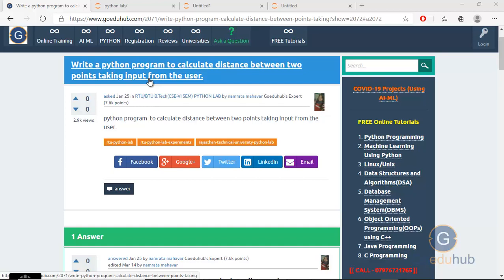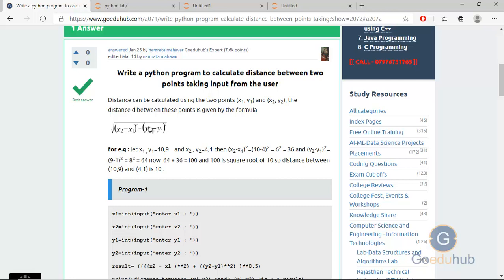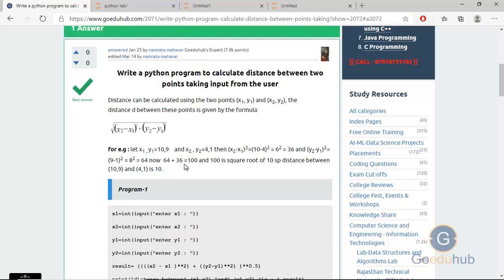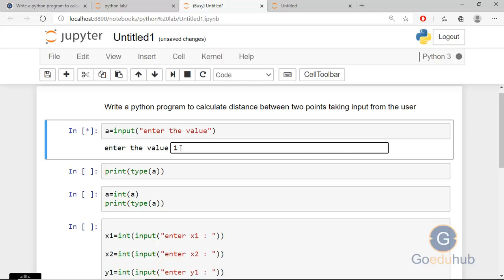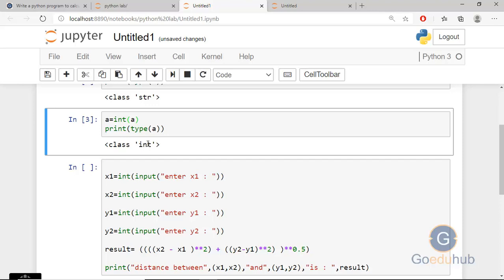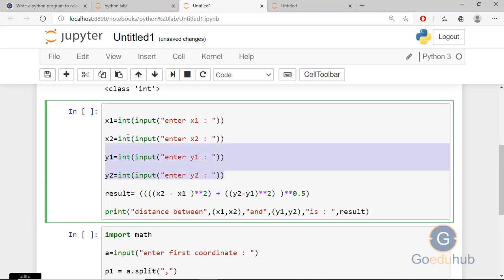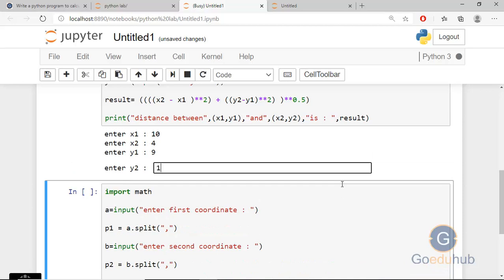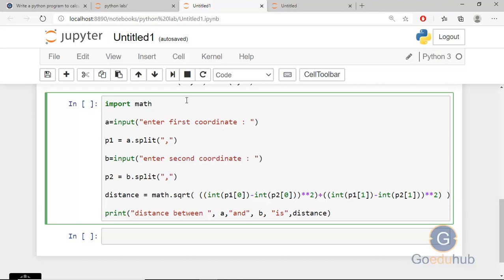Write a python program to calculate distance between two points taking input from the user.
Rajasthan Technical University B.Tech (CSE-VI Sem) Python Lab
Experiment-2.1: Write a python program to calculate distance between two points taking input from the user .